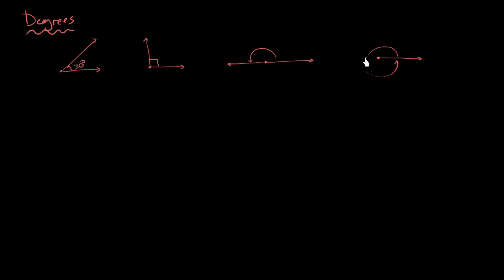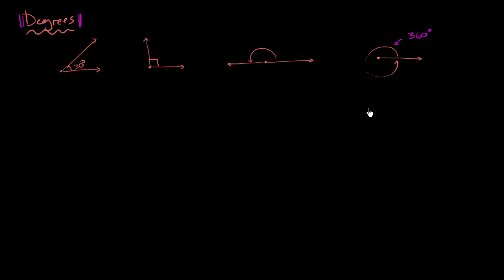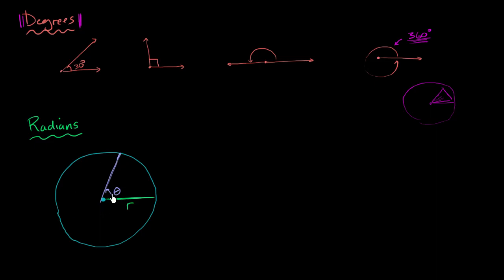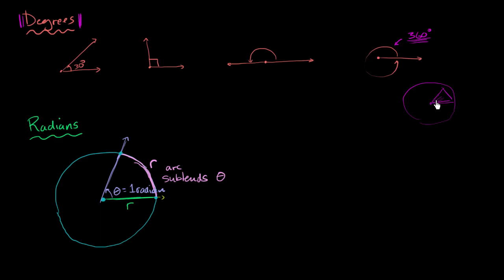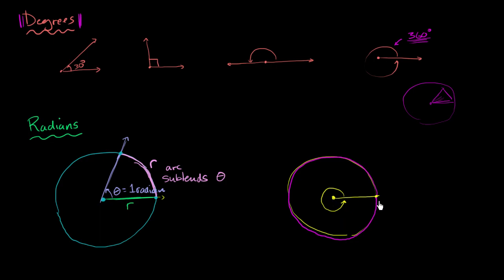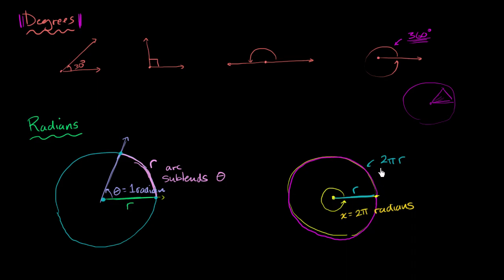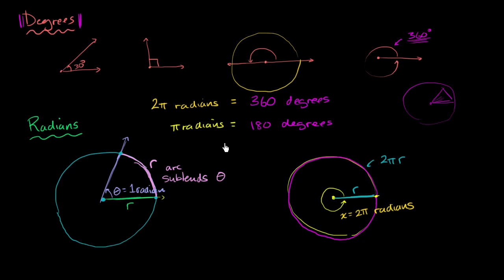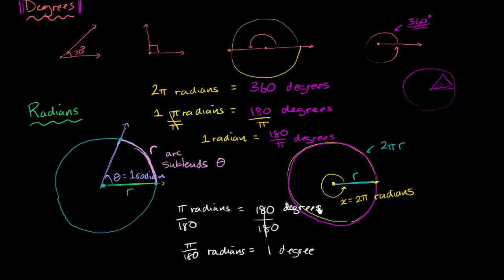Introduction to radians | Unit circle definition of trig functions | Trigonometry | Khan Academy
Understanding the definition and motivation for radians and the relationship between radians and degrees